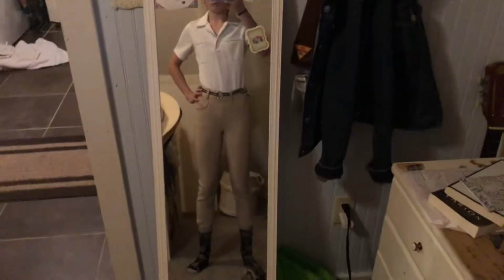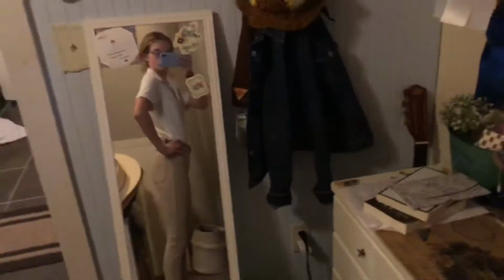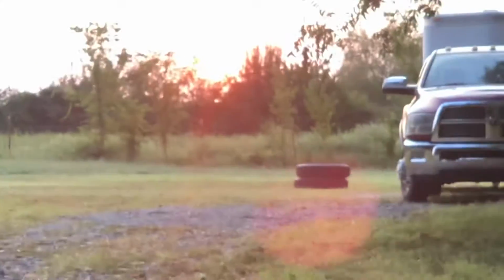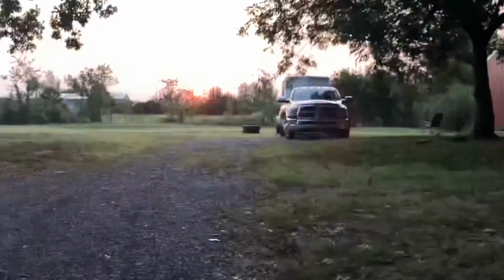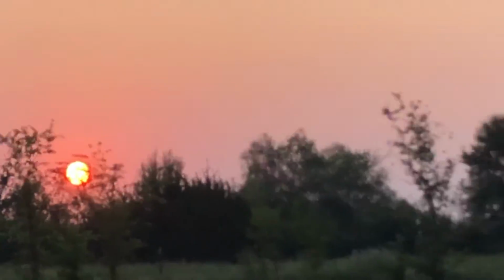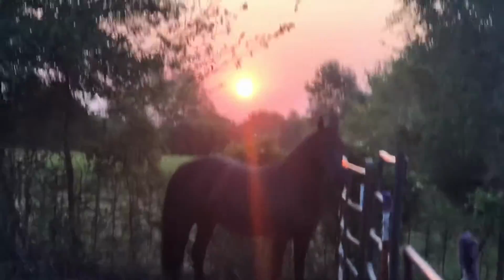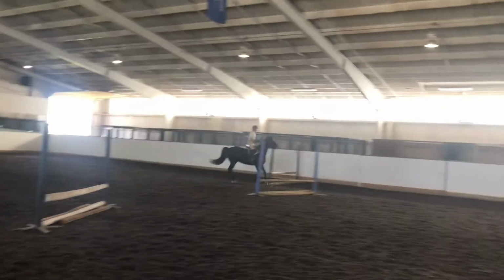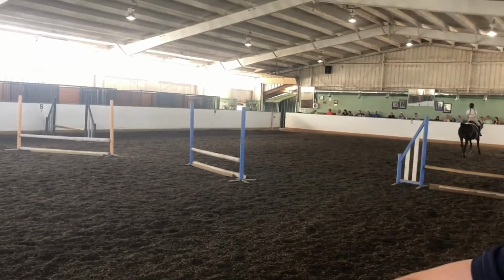Eventing Horse Goes to FIRST Hunter Jumper Show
Lyric and I go to both of our first ever hunter jumper show… I will DEFINITELY be attending another! I had so much fun and so did Lyric☺️

Takho - 15hh Arabian gelding
Birdy - 15.1hh half Arabian mare
Lyric - 15.3hh half Arabian/Friesian X
Ticket - 15.1hh half Arabian/Dutch Warmblood X